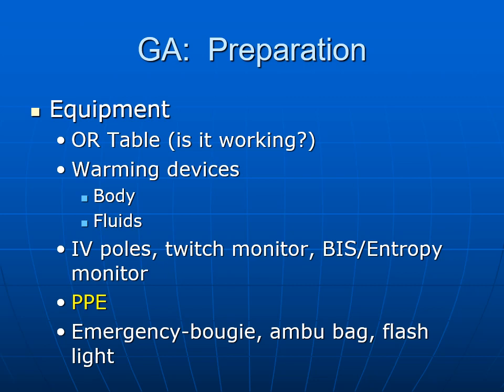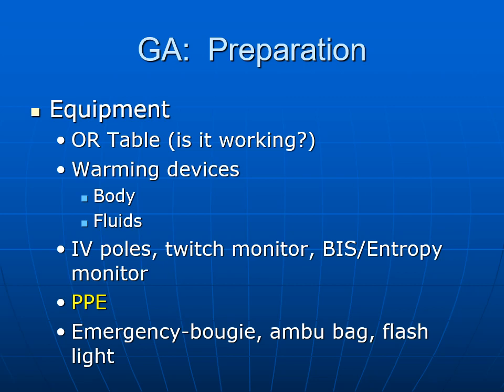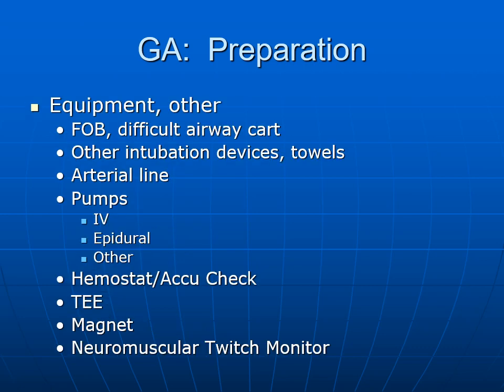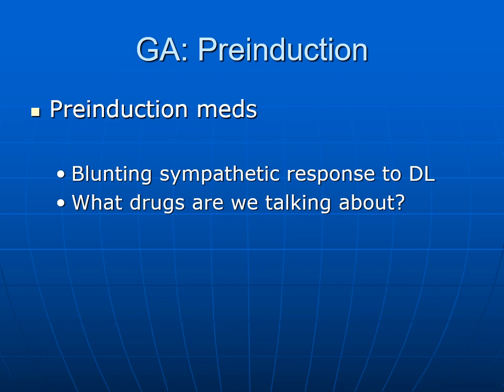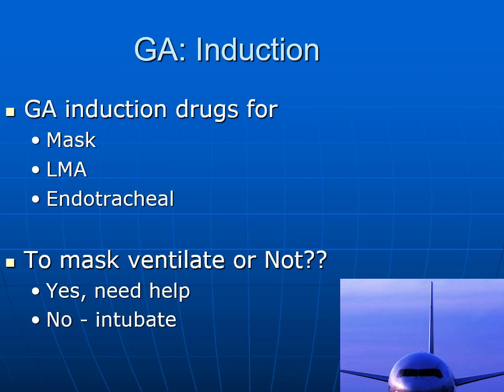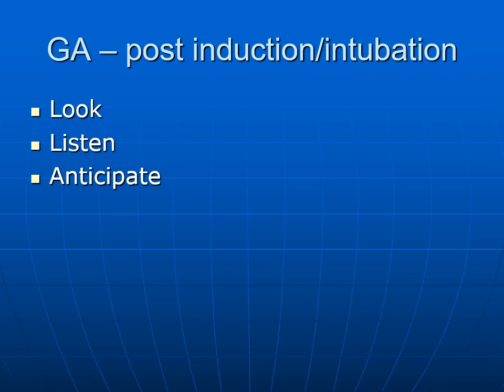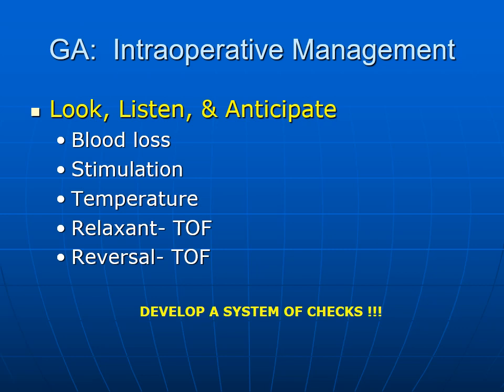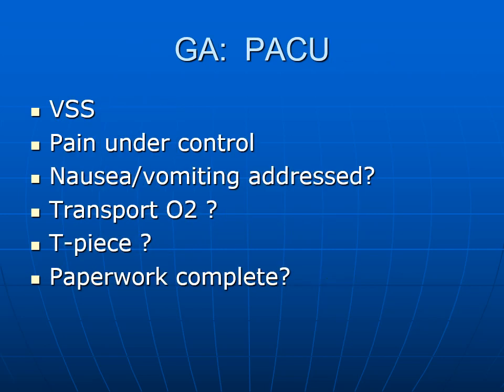NGR 6421 Prin I GA MAC overview part 1